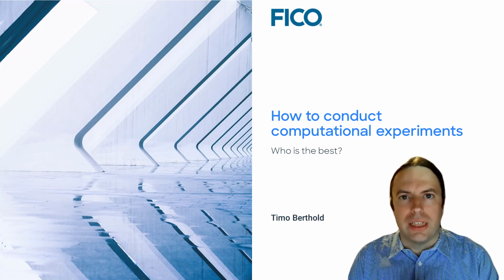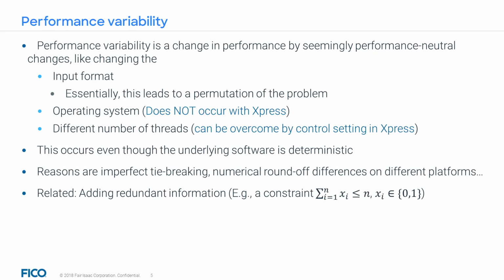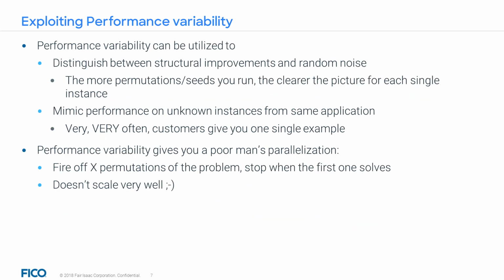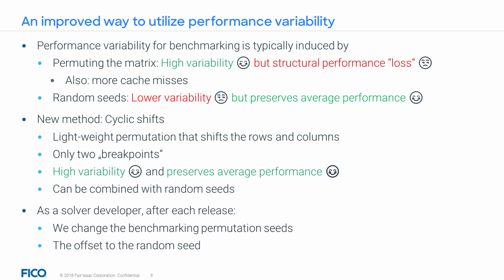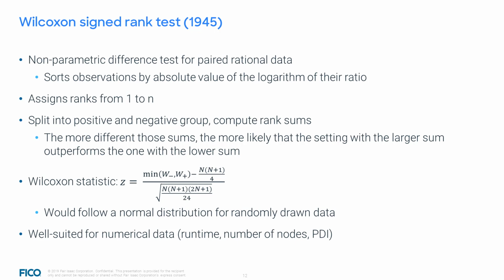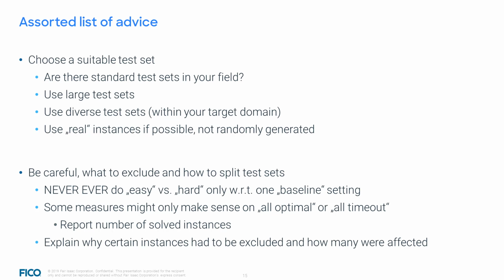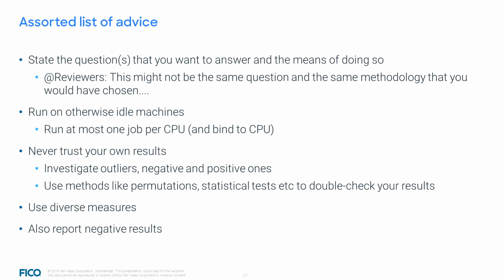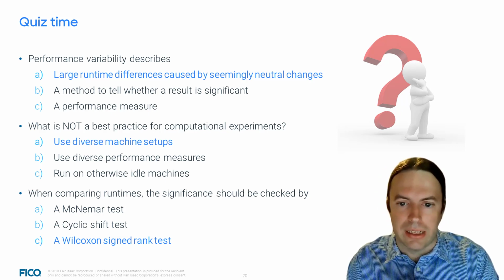Timo Berthold - How to Conduct Computational Experiments in Mathematical Optimization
Movie-Soundtrack Quiz: Find the hidden youtube link that points to a soundtrack from a famous movie. The 5th letter of the movie title is the 19th letter of the final code word.